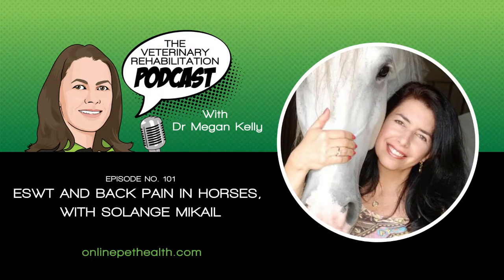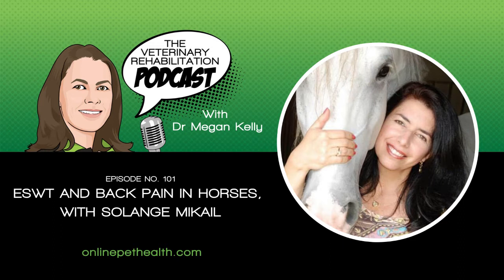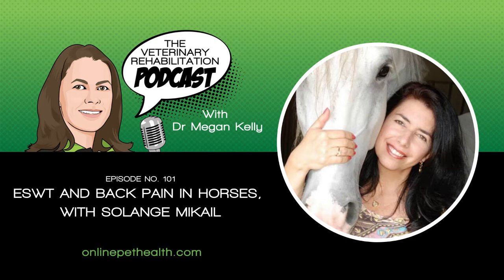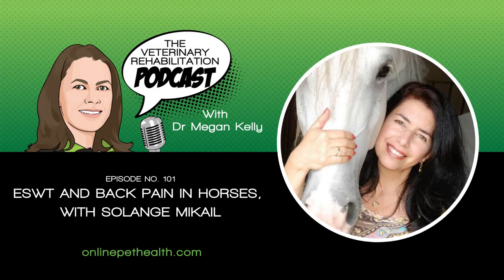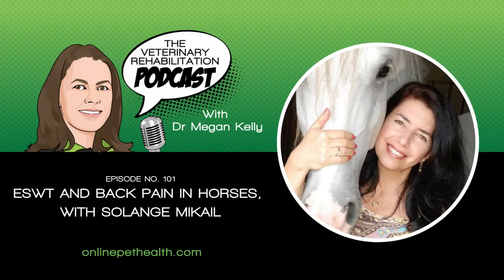The Newest Data on ESWT and Equine Back Pain, with Solange Mikail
Do you use Shock wave to treat back pain in horses?
Find out what the latest research says in this interview with Solange Mikail, world-renowned lecturer, rehab vet and researcher.

Watch the full research refresh on ESWT and back pain in horses for free